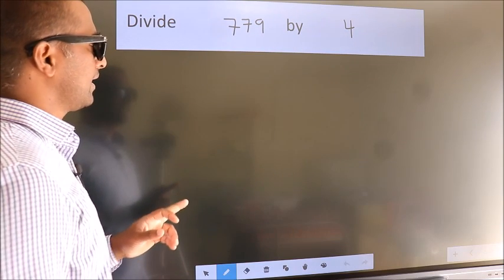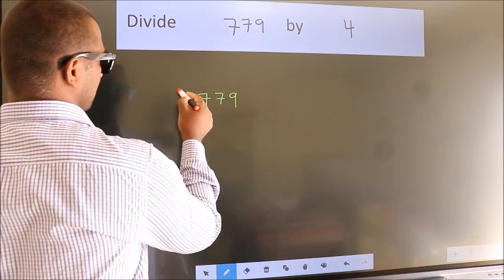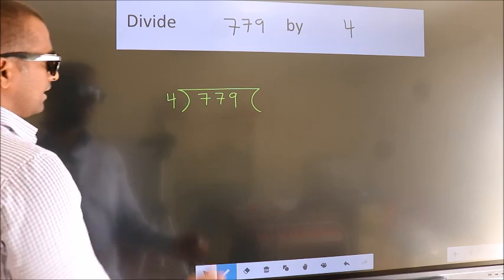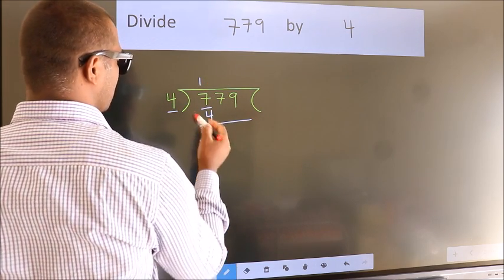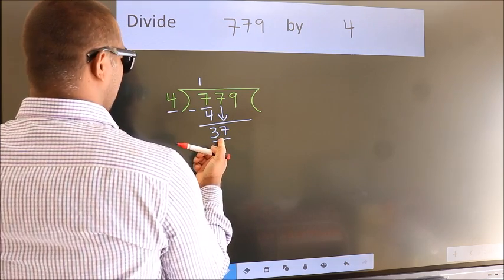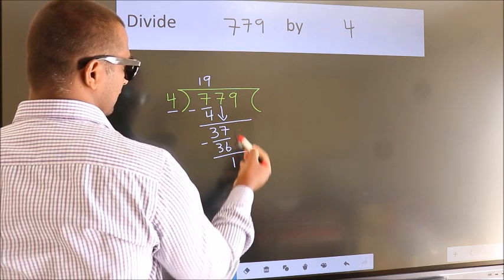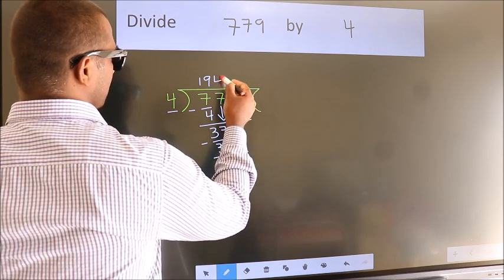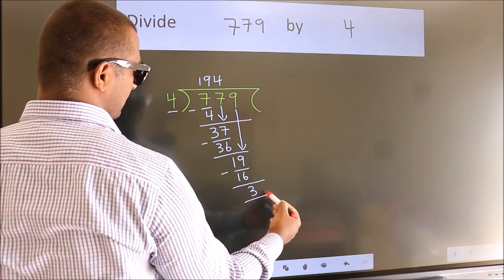Divide 779 by 4